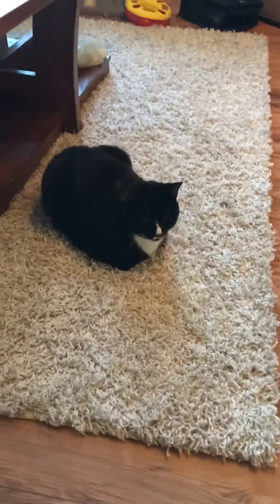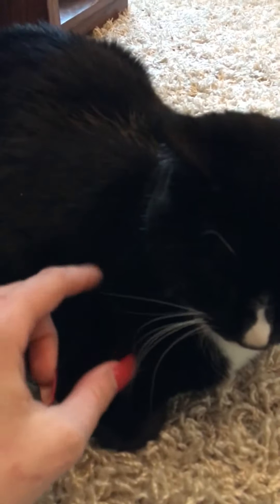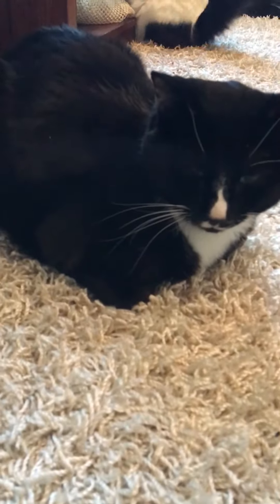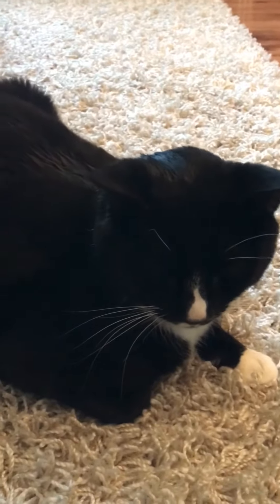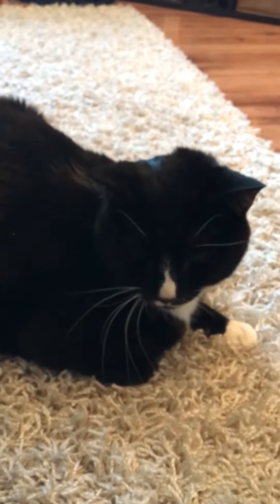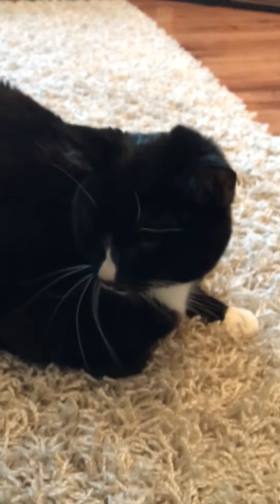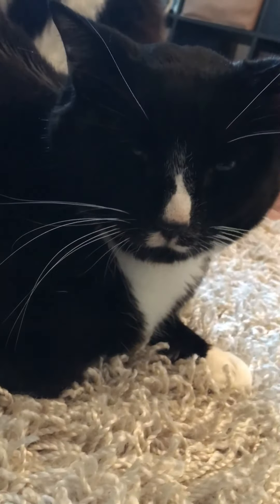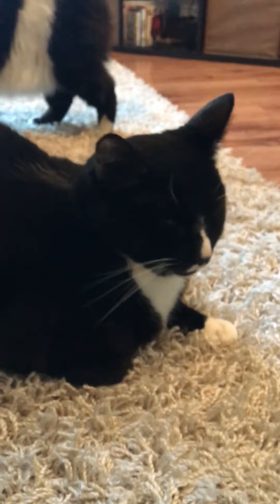My Cat Is Ill; Feline Kidney Failure?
Badger is on a dehydration crash again... took him to the vet today. This VLOG is from Sunday , February 26th, 2017.